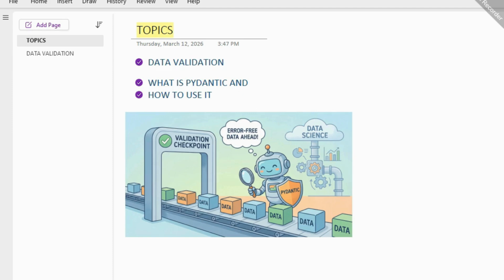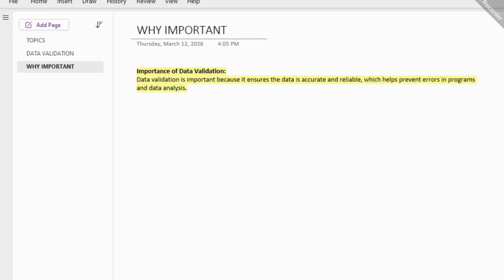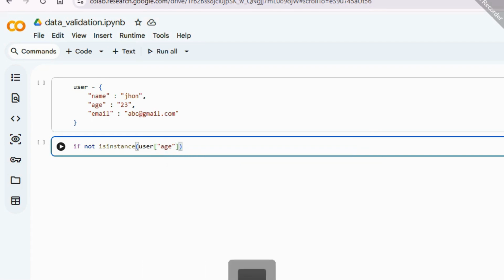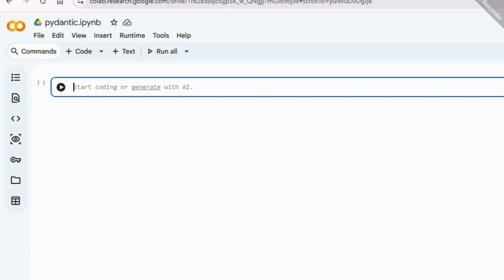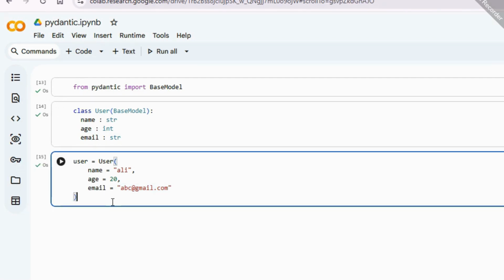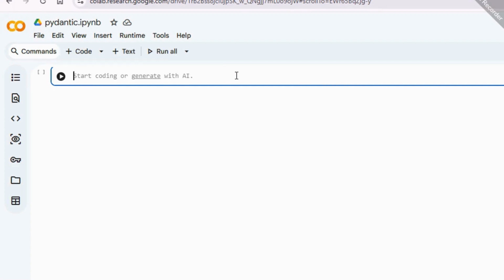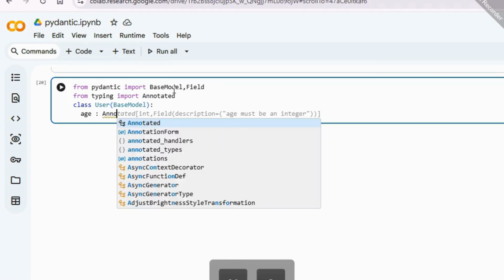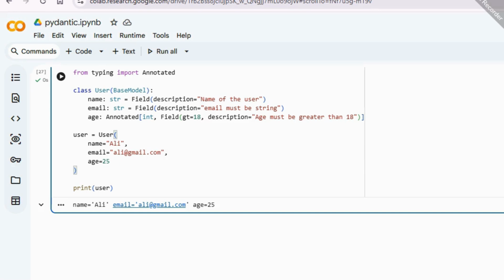Lecture 1.2.5.D | Data Validation & Pydantic in Python | Health Data Science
In this lecture (1.2.5 – Part 4) of the Masters in Health Data Science (MHDS) program, we explore Data Validation and Pydantic in Python, two essential concepts for building reliable data science and AI systems.

You will learn:
• What is data validation and why it is critical in real-world applications
• How invalid data affects machine learning models and software systems
• Manual data validation techniques in Python
• Introduction to Pydantic for automated data validation
• Creating structured data models using BaseModel
• Type checking, default values, and validation rules
• Using EmailStr, Field, and Annotated for advanced validation
• Real-world examples for data science and API development

This lecture is especially useful for:
• Data Science & AI beginners
• Python developers working with APIs
• Students of Health Data Science
• Anyone building robust data pipelines

By the end of this session, you will be able to validate data efficiently, reduce errors, and build clean, production-ready Python applications.

📌 Course: Masters in Health Data Science
📌 Lecture: 1.2.5 (Part 4)
📌 Topic: Data Validation & Pydantic